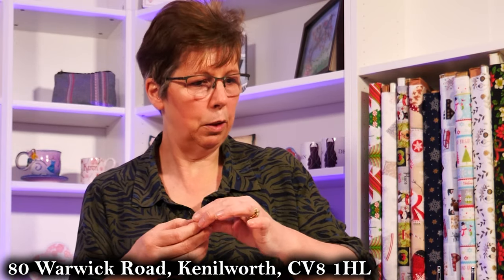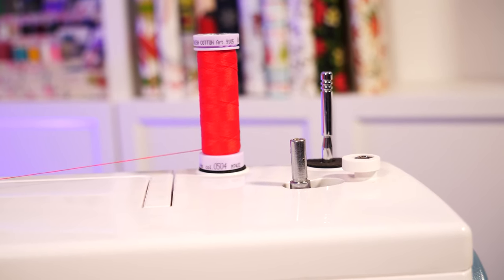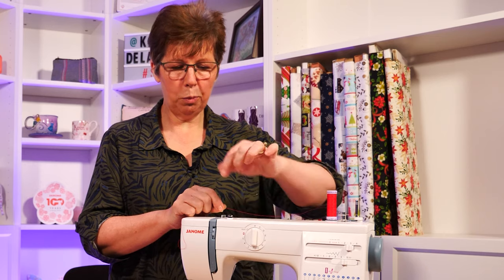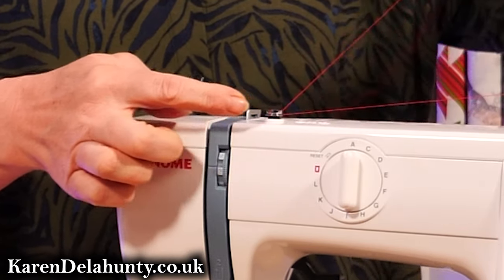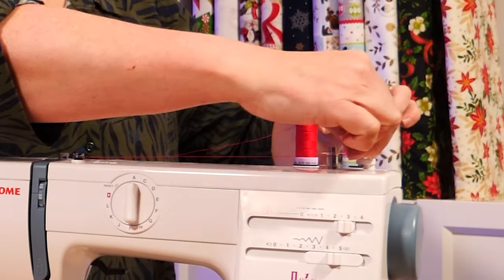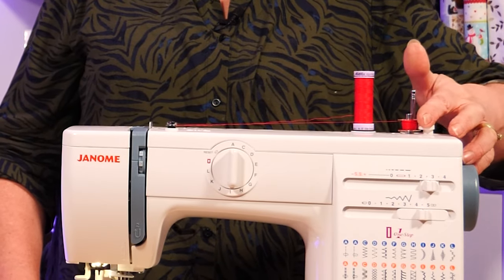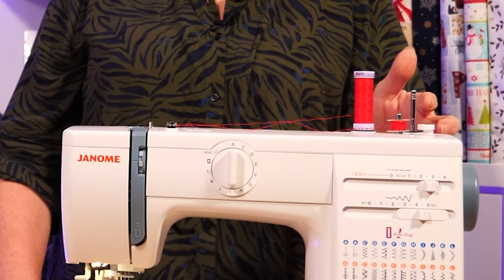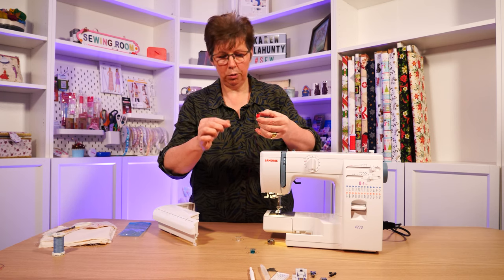Janome 423S - How To Wind The Bobbin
How to wind the bobbin on a Janome 423s sewing machine.